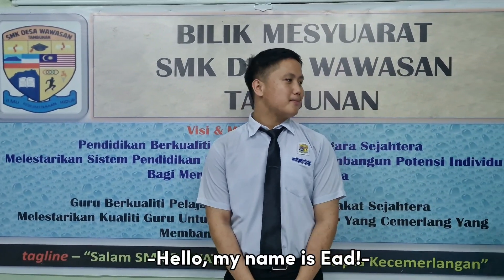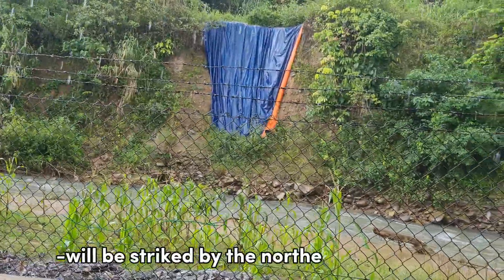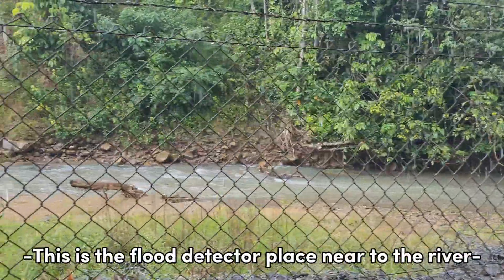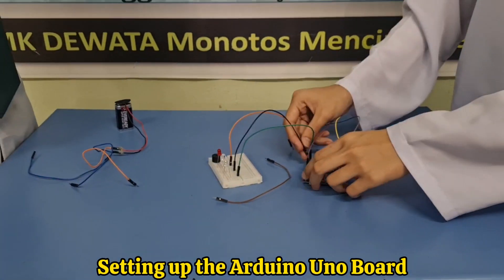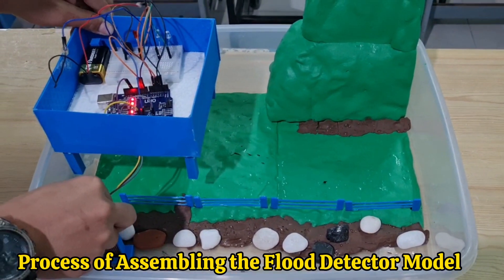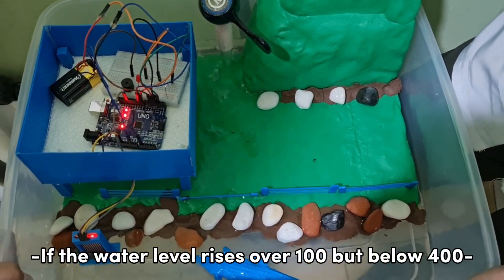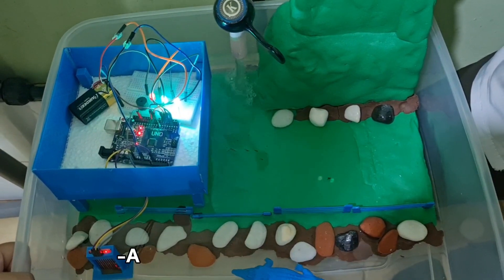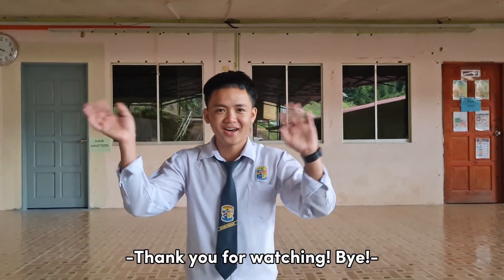SCEEE TEAM for Youth Innovator Challenge 2023 (SMK DESA WAWASAN)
SCEEE Team from SMK Desa Wawasan humbly present our innovation, flood detector in rural areas.
Before we get into details, below is our team's information.

📍Team Name: SCEEE Team
📍Students Name:
1. Ead Junior Perry Palasius
2. Edzrin Mahadi
3. Escha Ivy Pyera Palasius

📍School: SMK DESA WAWASAN

📌 Video Description:
Our school's dormitory is built near to a river. During heavy rains, the water level of the river will rise and flood is prone to occur.
      We thought of a simple yet effective way to create some kind of alarm system that can send early warnings to help evacuation.
       With that, we use Arduino Uno coding system to create our flood detector. The water sensor will send out three warnings: First LED will light up as the first warning, Second LED will light up as the second warning. When the water levels rises more, all LED will light up and the buzzer (alarm) will be activated.
       Our main purpose is to help prevent any casualties or property damages through a simple application of coding.